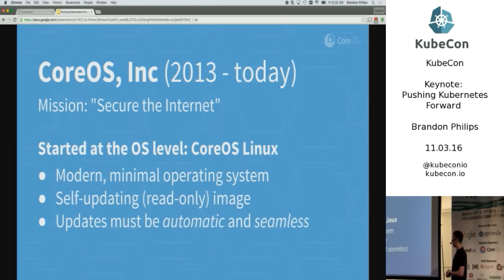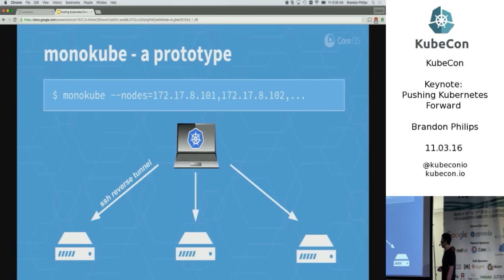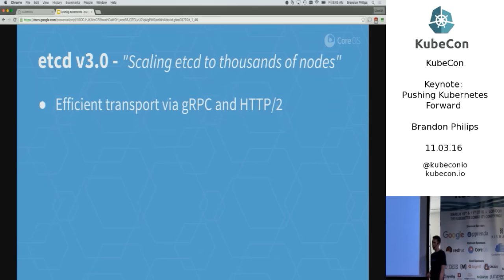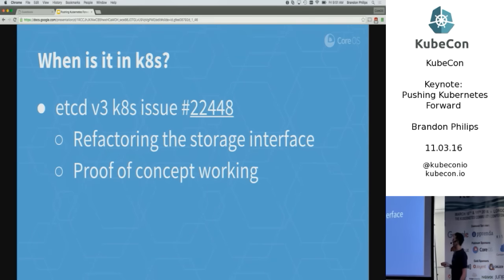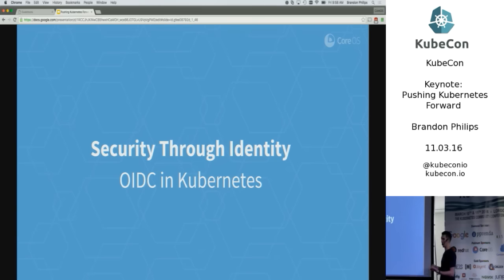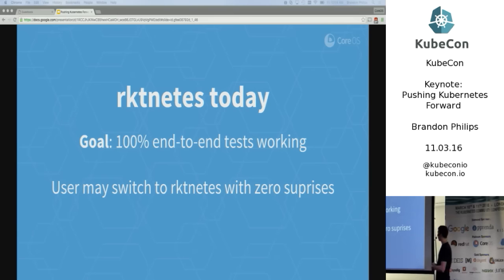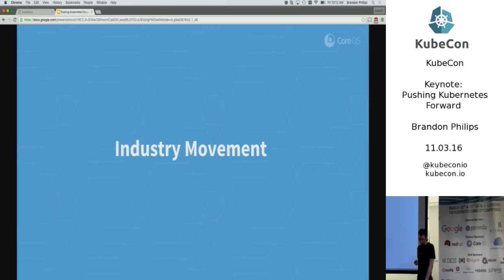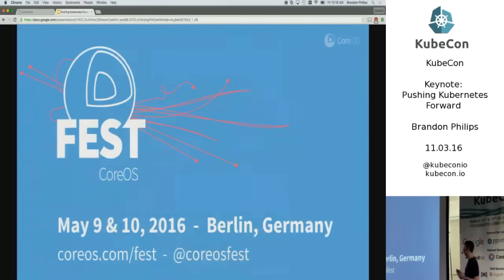Day 2 Keynote: Pushing Kubernetes Forward, KubeCon EU 2016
Brandon Philips is helping to build modern Linux server infrastructure at CoreOS as CTO.

Prior to CoreOS, he worked at Rackspace hacking on cloud monitoring and was a Linux kernel developer at SUSE. As a graduate of Oregon State's Open Source Lab he is passionate about open source technologies.